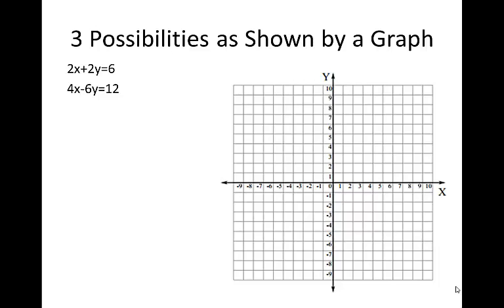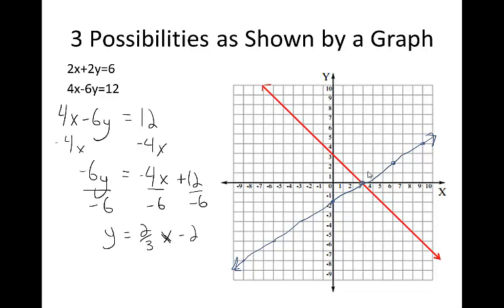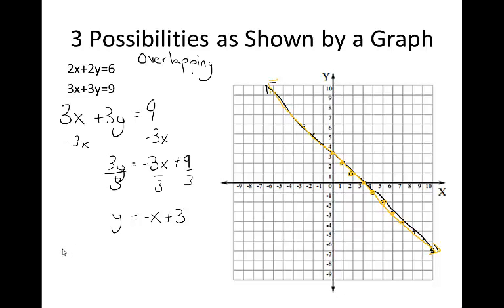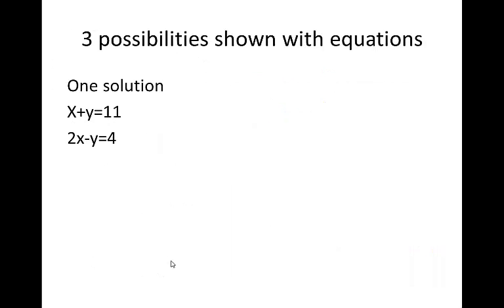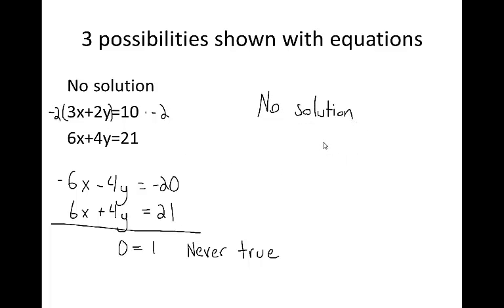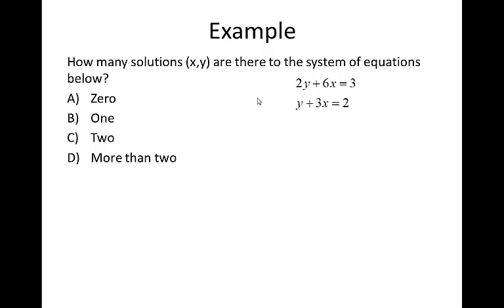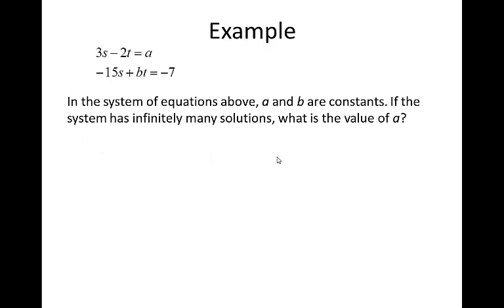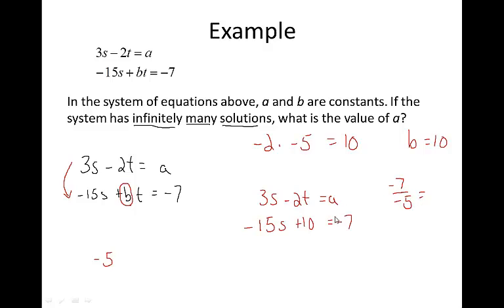Video 2-5 different types of solutions